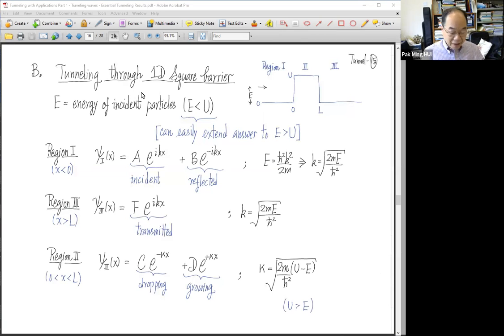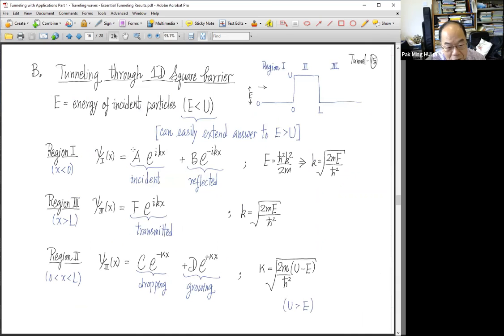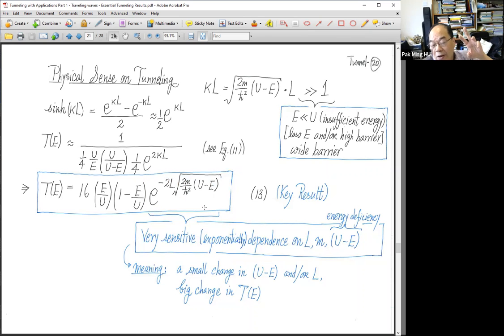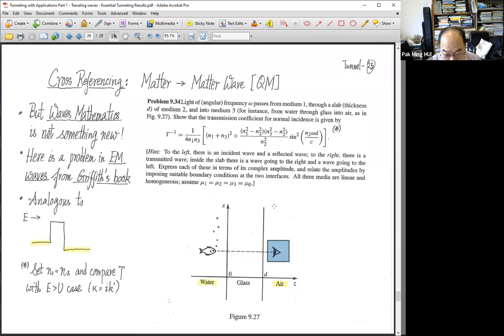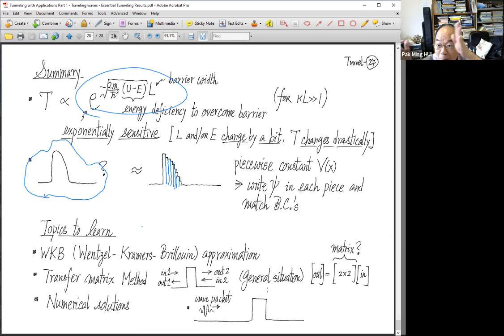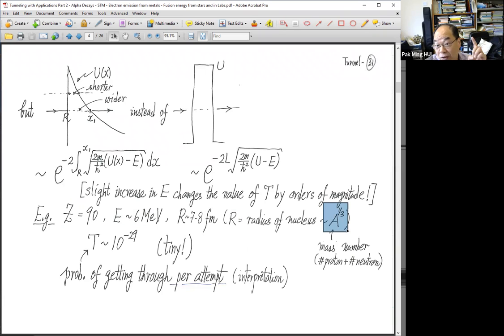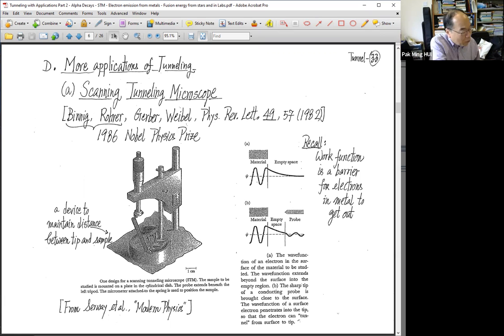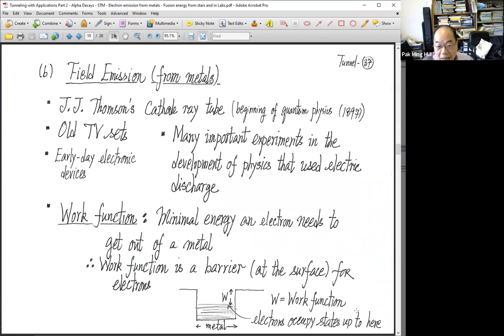GMT20220421 043050 Recording 1570x1004